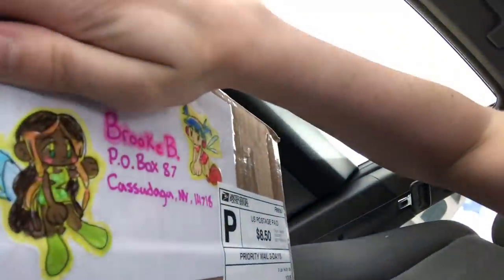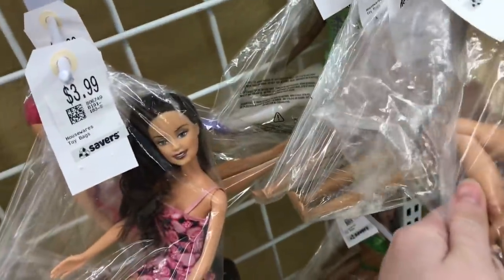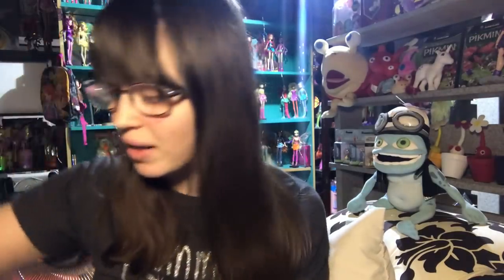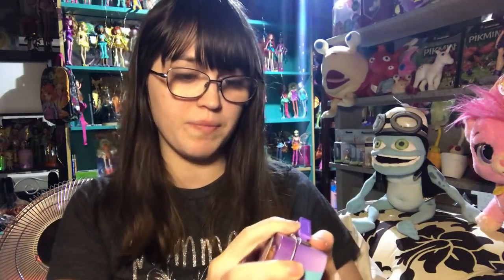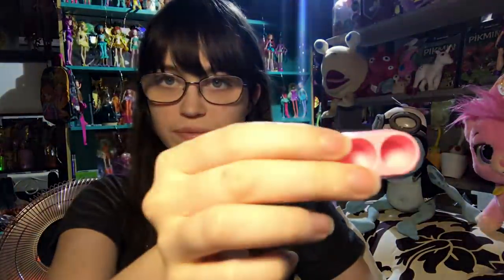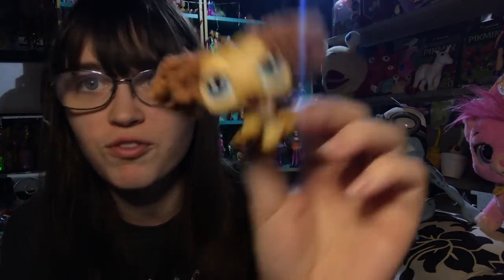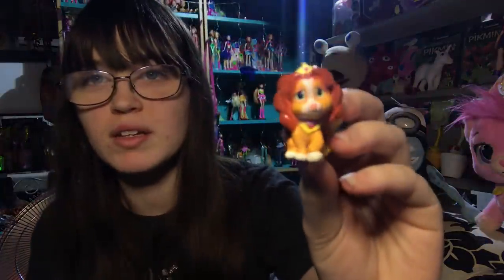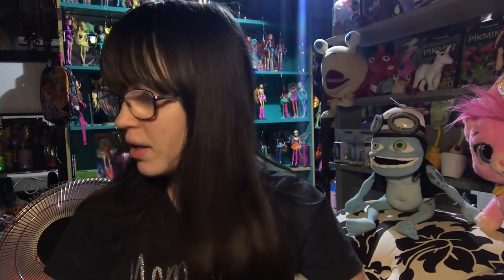Thrift store doll hunt+ lil haul! Bratz, My Little Pony, Disney and uh.. Crazy Frog?